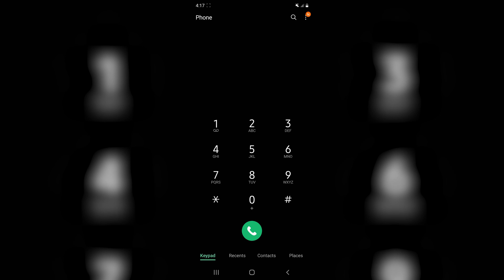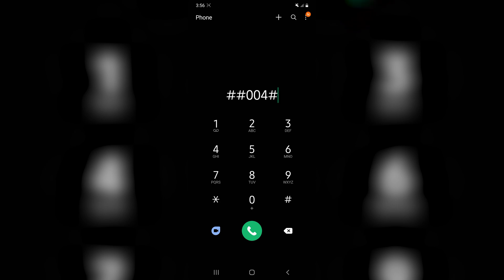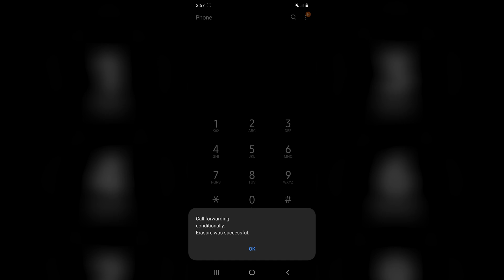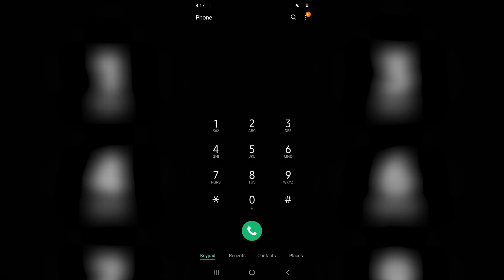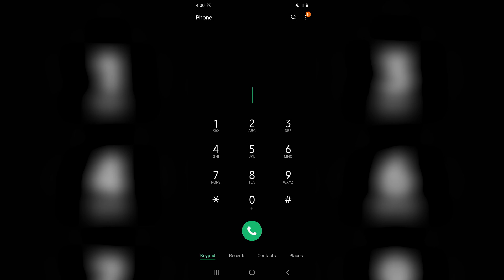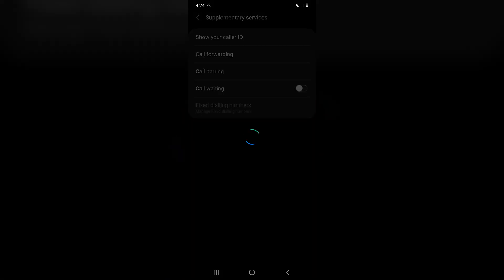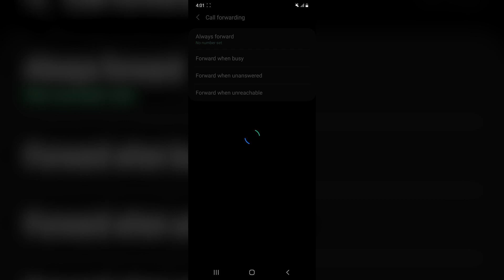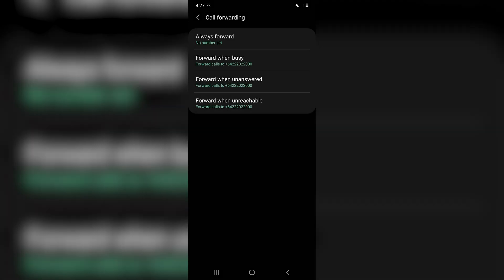How to turn off voicemail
In this video Luke takes us through a few methods to turn off voicemail. We also wrote an article with more details that you can read

Keen to try Vxt Voicemail?

0:00 Intro
0:54 Turning off voicemail with MMI codes
2:15 Connection issues or invalid MMI code
2:47 Turning off voicemail through settings
4:29 Testing your voicemail
4:50 Alternatives to typical voicemail
5:10 Outro

To learn more about the Vxt Smart Voicemail App go